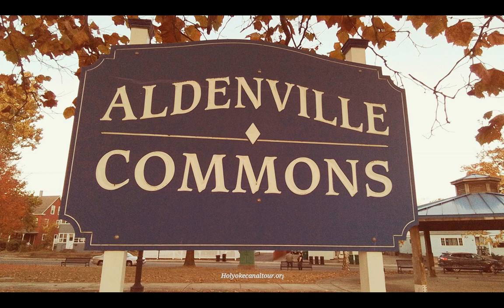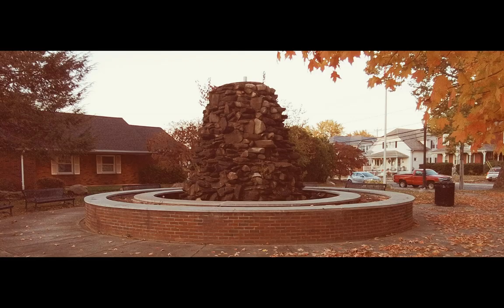Podcast about the Aldenville Commons in Chicopee Massachusetts